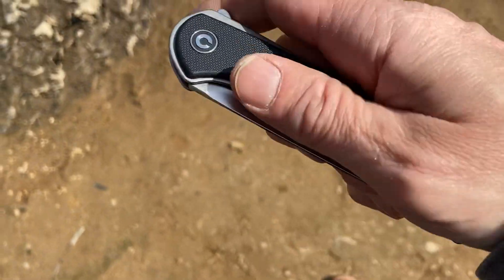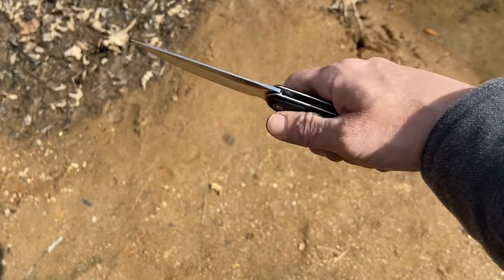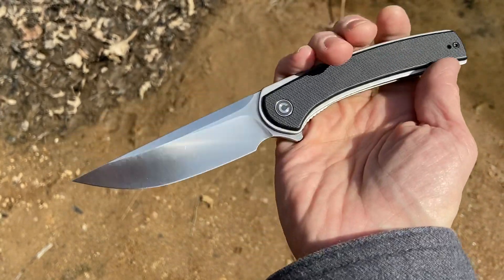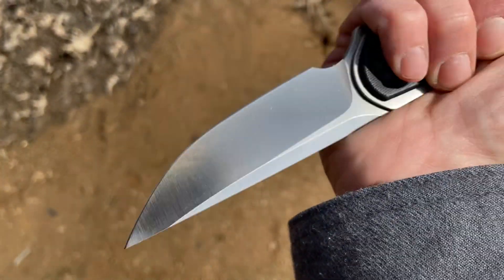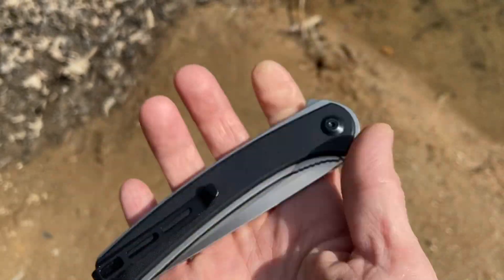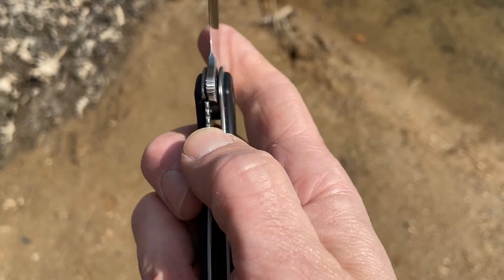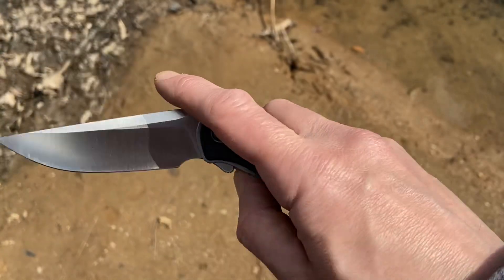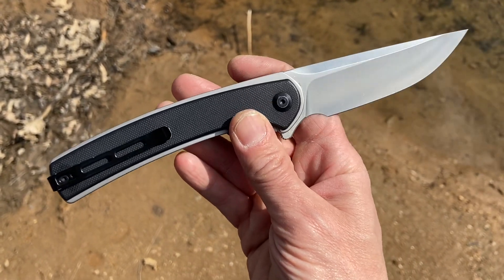Civivi Asticus -- Collection Selection No.87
A gift from my brother-in-law, the Civivi Asticus is a much-loved knife in the knife community. It's super thin and thinly-hollow-ground D2 blade is a wicked slicer, the svelte stainless steel and G-10 handle is comfortable, neutral, and light. Oh, and there's the action, which is a typical WE/Civivi butter-smooth bearing setup. All in all, there is a lot to love here, and for the price, you cannot go wrong!

🔪 SHOPPING FOR A KNIFE 🔪
The Knife Junkie Knives for Sale Webpage --